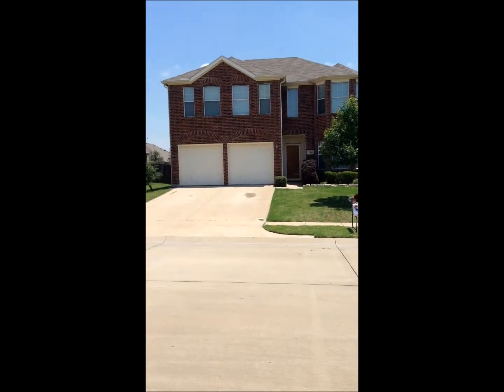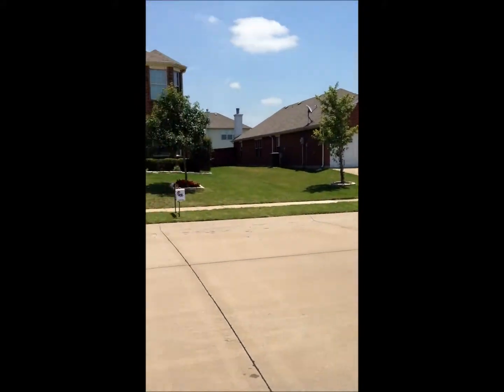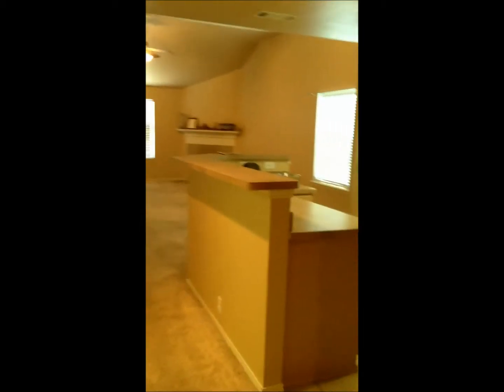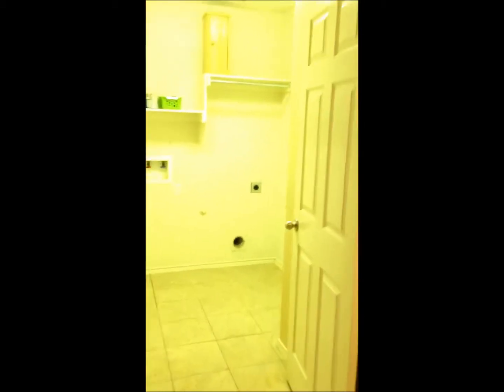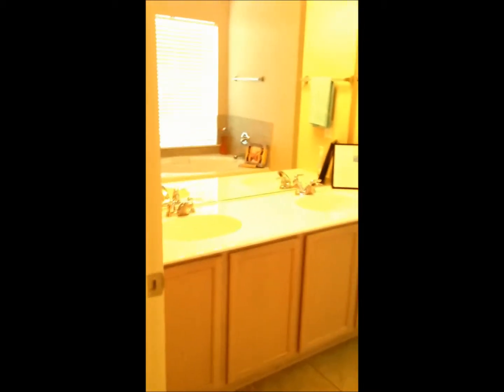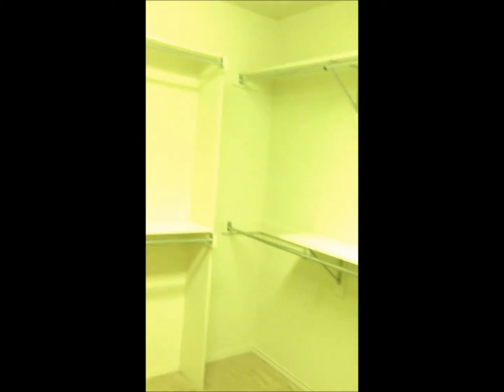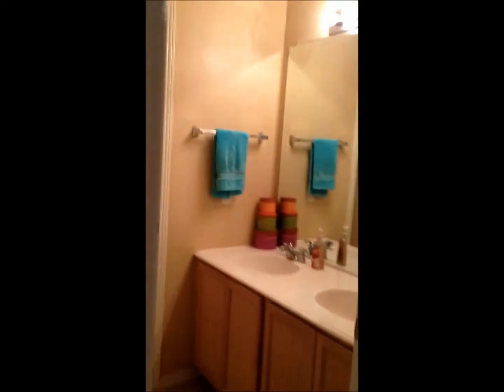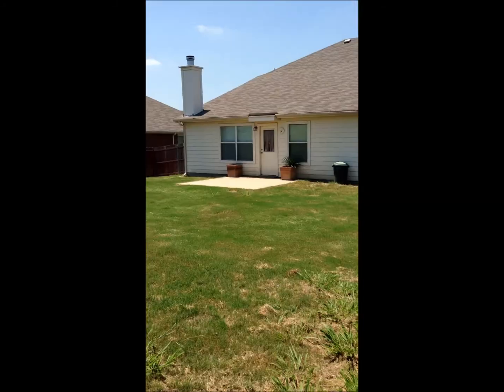104 Bear Trail Movie